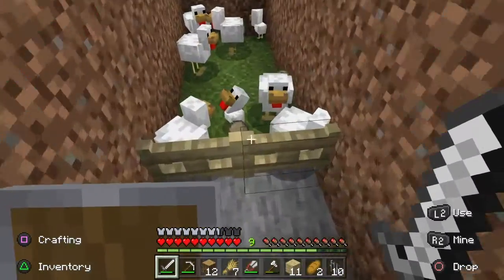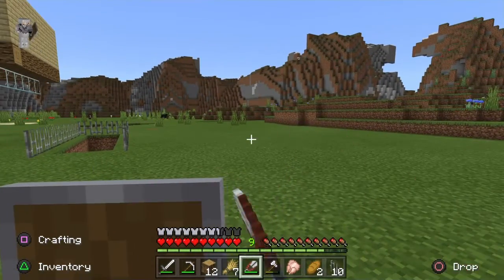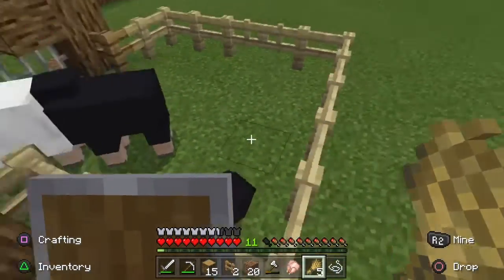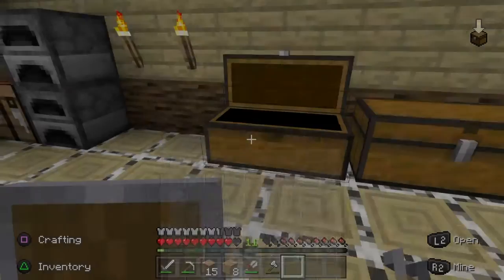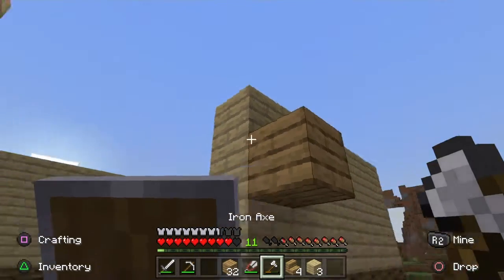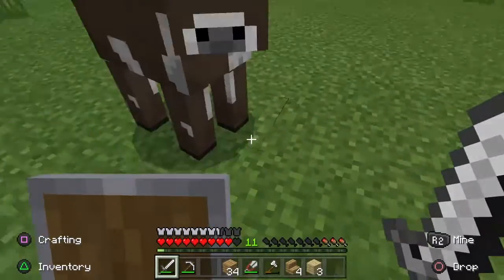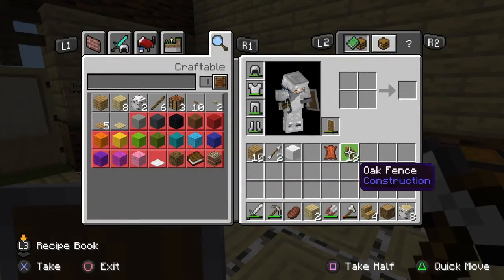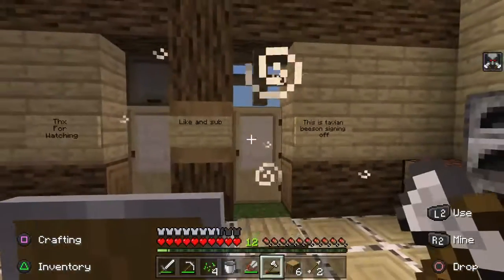Mincraft ep 5 finishing the house